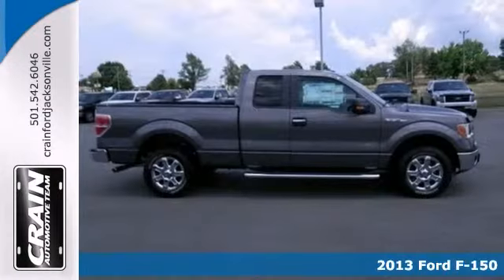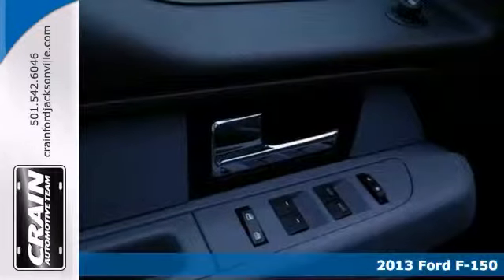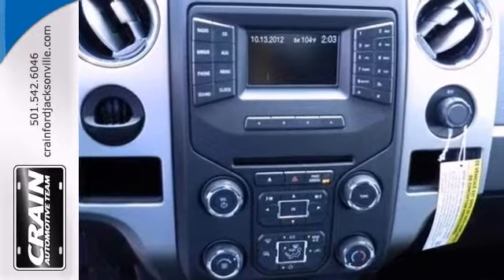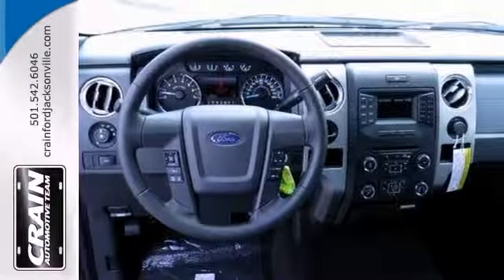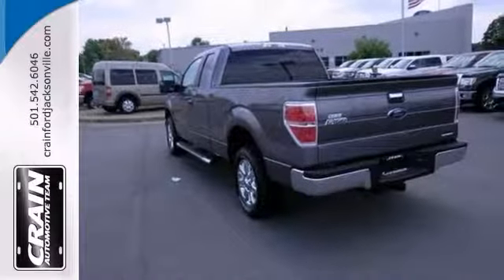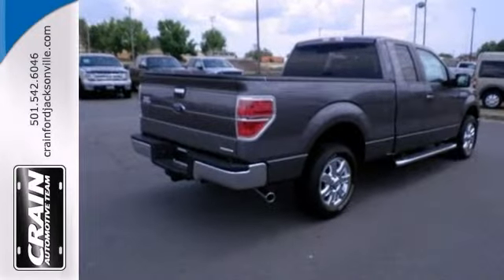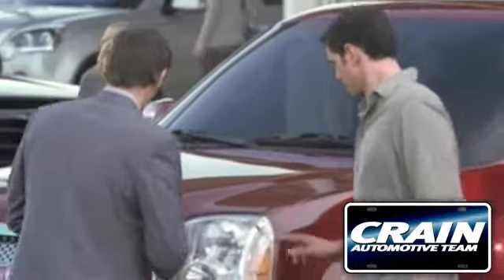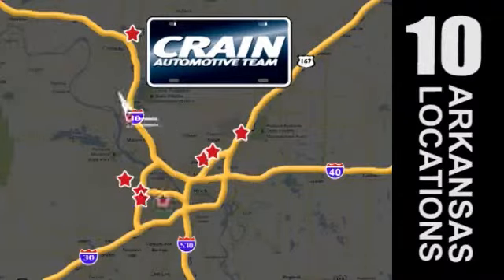2013 Ford F-150 Little Rock AR Jacksonville, AR 3JT1677 - SOLD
Year: 2013
Make: Ford
Model: F-150
Trim: XL
Engine: Gas/Ethanol V6
Color: Sterling Gray Metallic
Interior: GRAY CLOTH
Stock #: 3JT1677

Address:
1800 School Drive